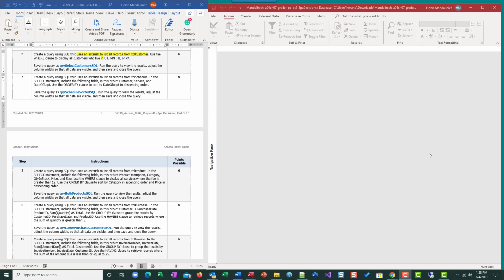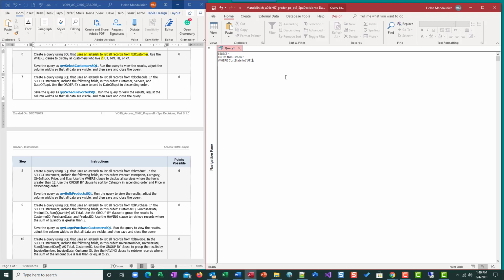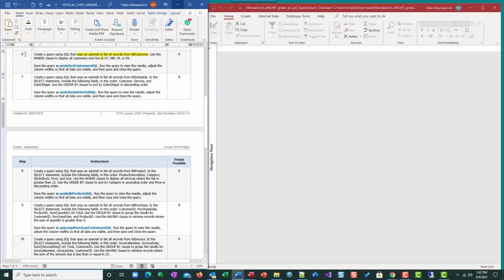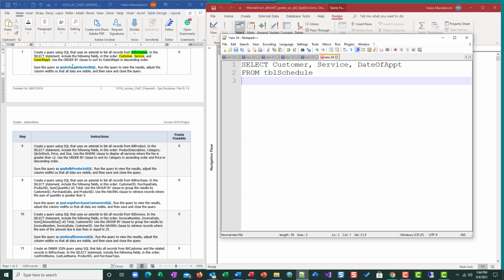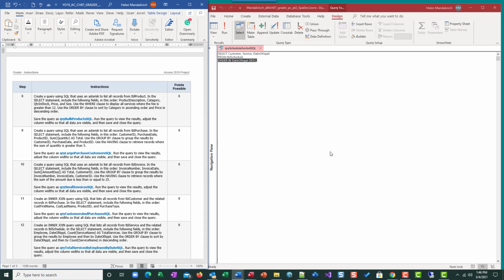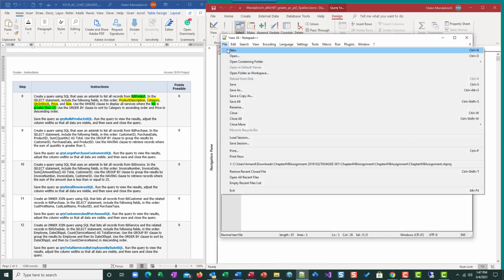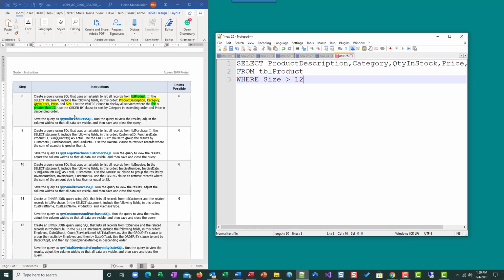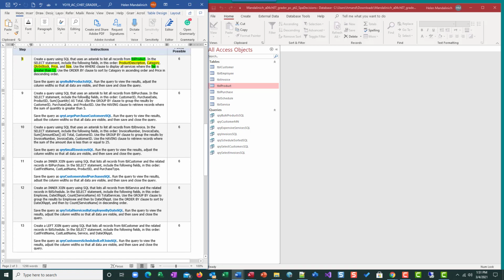Access Ch 7 Prepare Case B Step 5 to 8